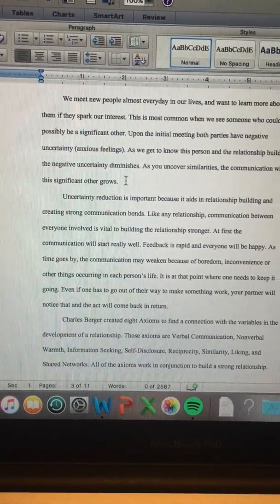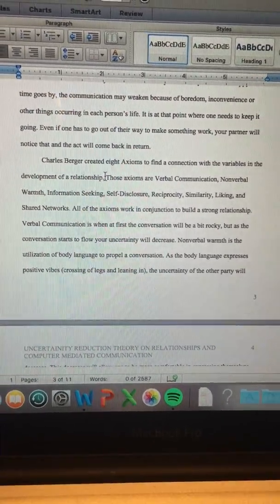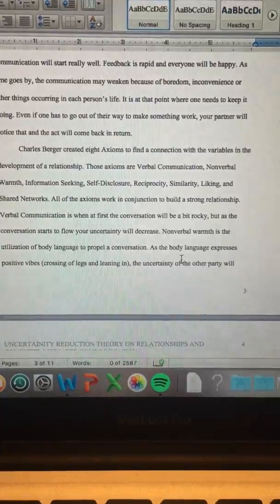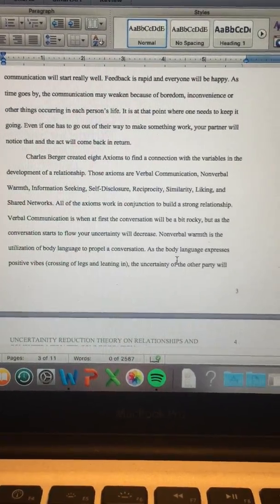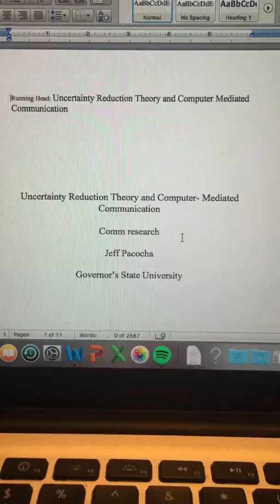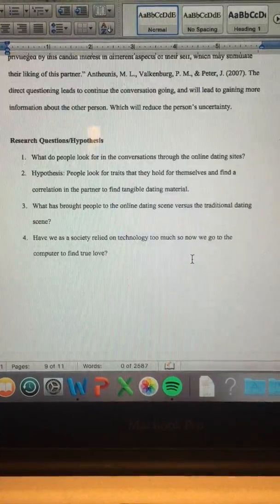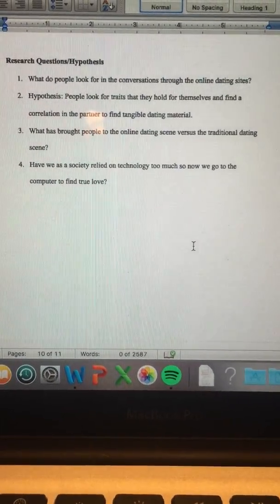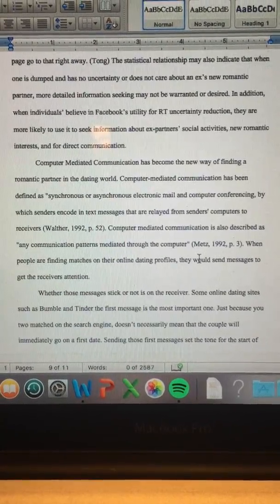Comm Theory Research Paper Analysis